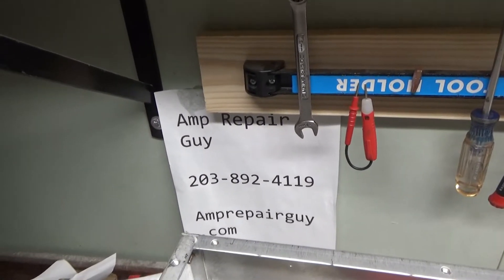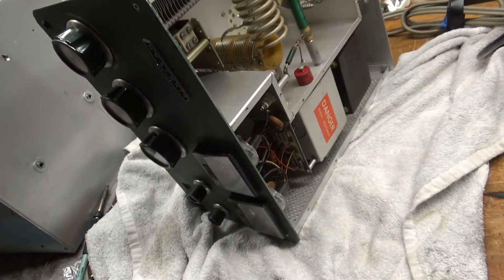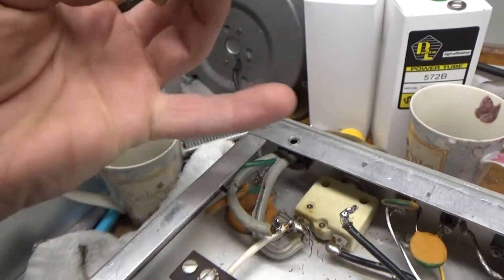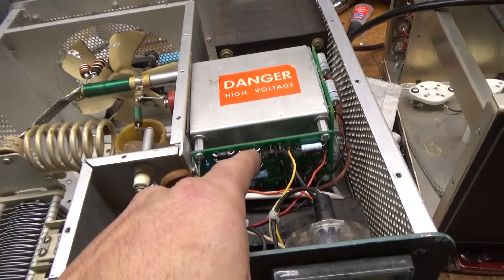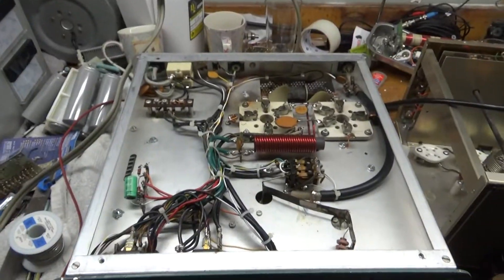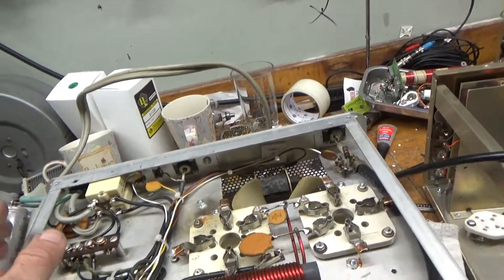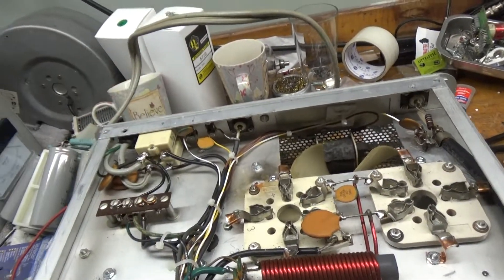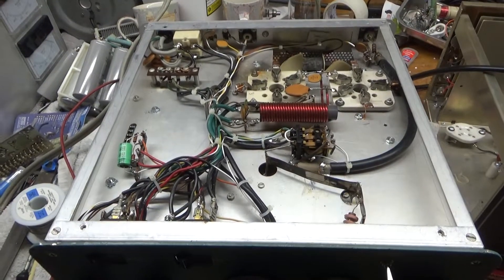Heathkit Sb220 Repair, Modification and Filament Transformer Install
Here I show the repair and modification of a Heathkit Sb220
Got a set of penta lab tubes
I lost one of the videos I took unfortunately where I showed transformer install